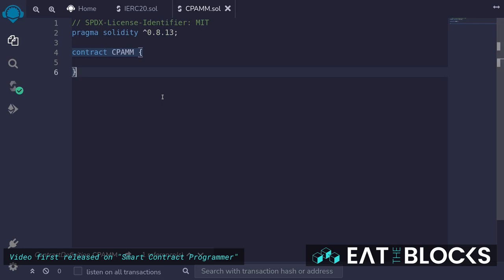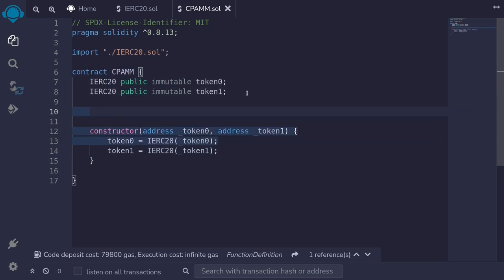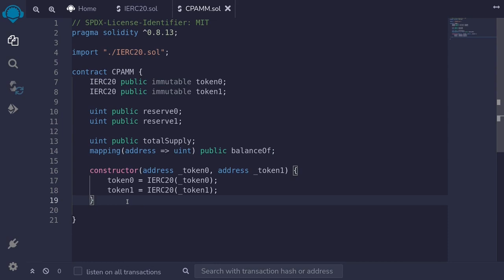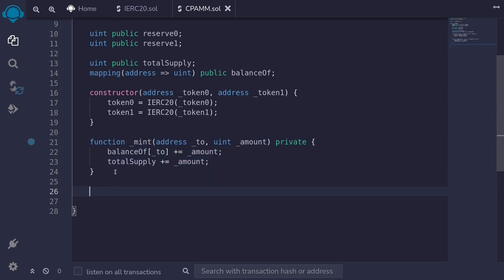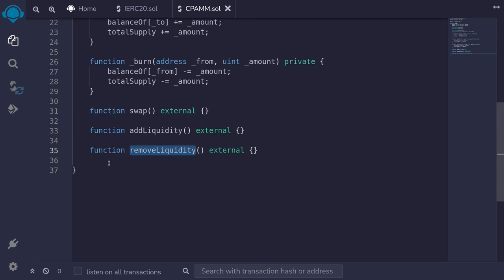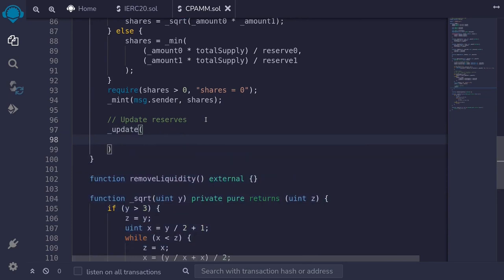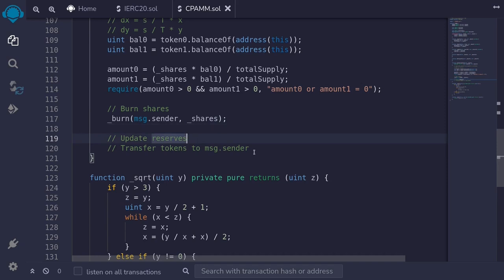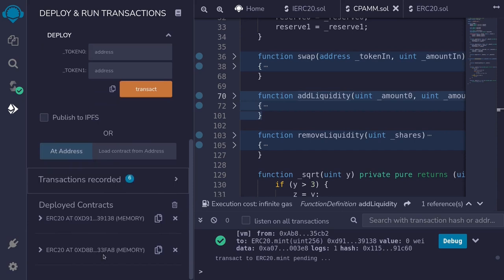How to Build a Constant Product Automated Market Maker (AMM, Solidity)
3 month mentoring program to become a professional Web3 developer